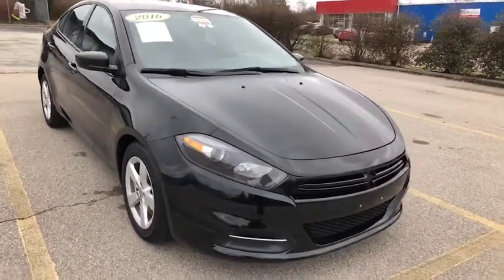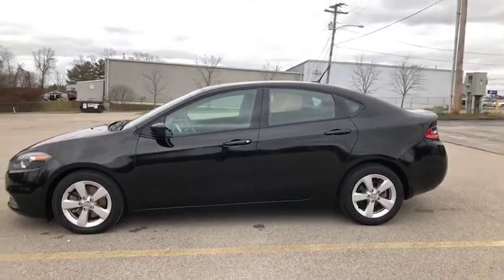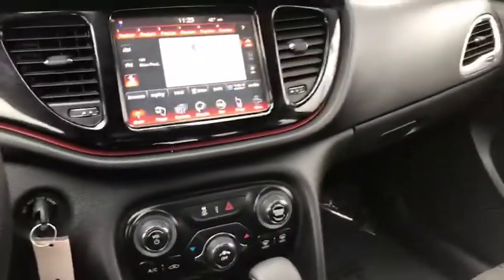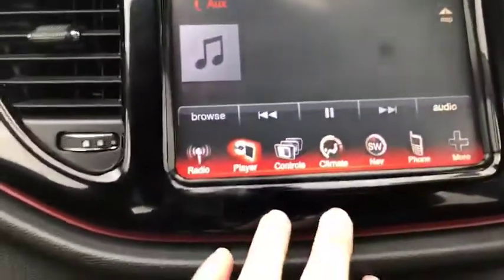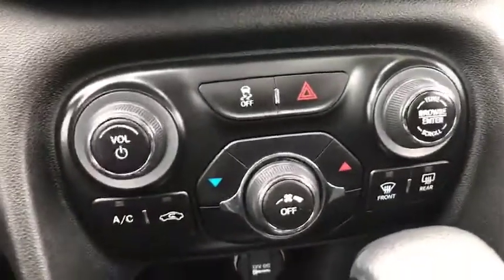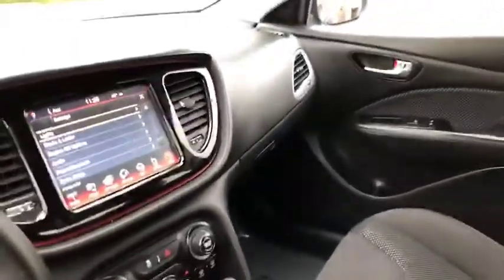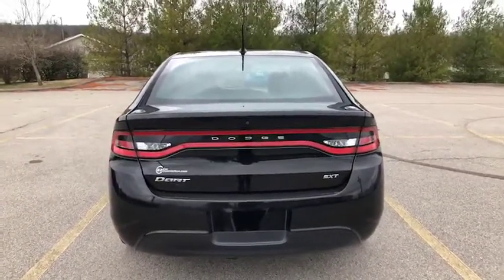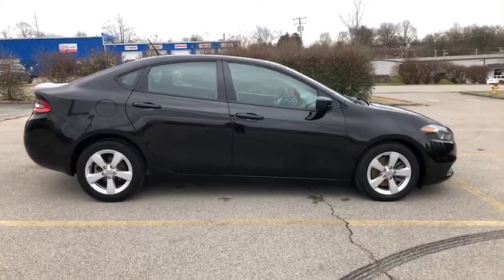Dodge Dart SXT